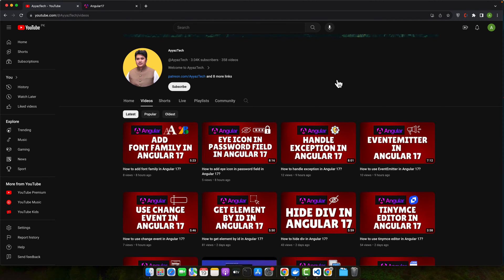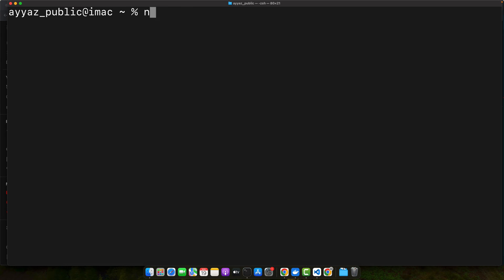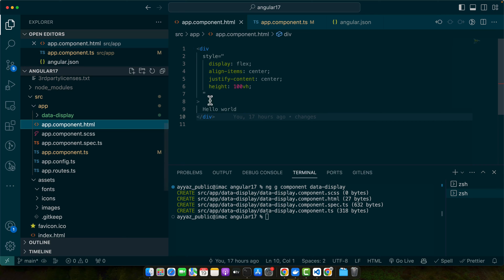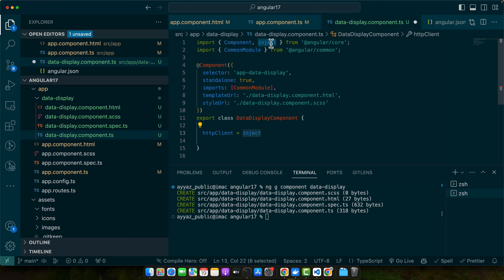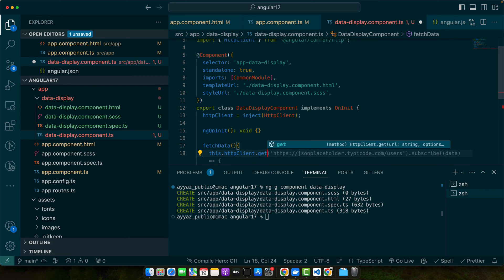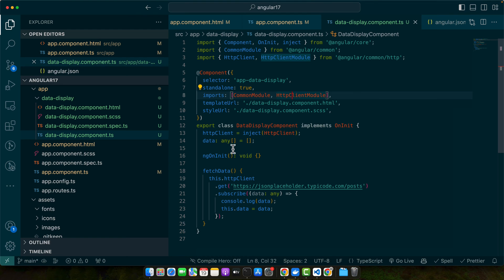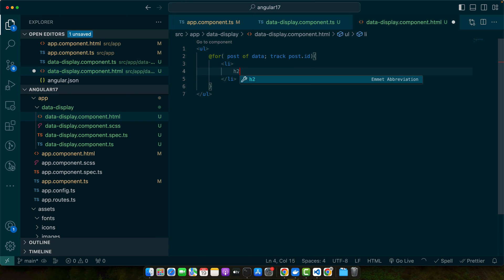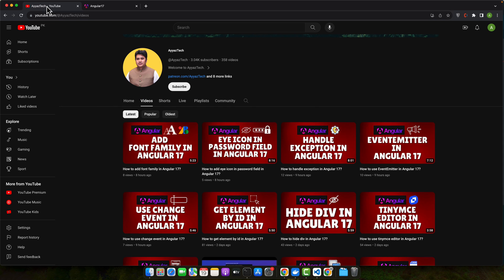How to fetch data from an API and display it in Angular 17?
In this tutorial, I explain how to fetch data from an API and display it in Angular 17. I guide you through creating components, making API calls, and displaying the fetched data.

Chapters:
00:00 - Introduction to fetching data from an API and displaying in Angular 17
01:31 - Setting up the project with Node.js and Angular CLI
02:55 - Creating a new component for data display
03:48 - Fetching data from an API using HTTP Client module and subscribing to the data
04:51 - Displaying the fetched data in the HTML using a loop
05:45 - Conclusion and encouragement for practice and experimentation